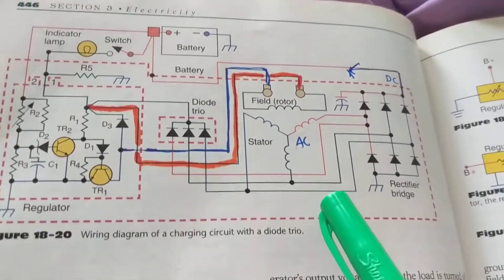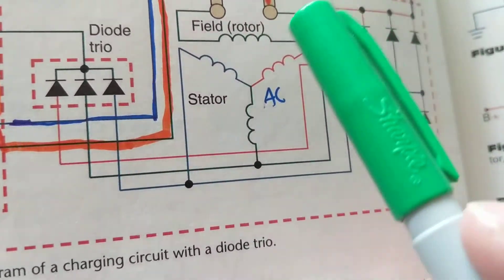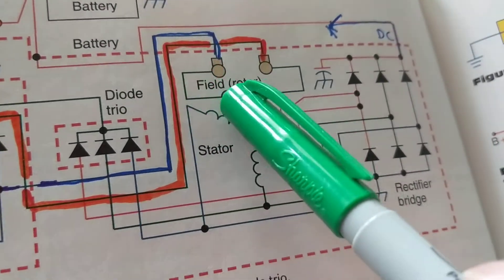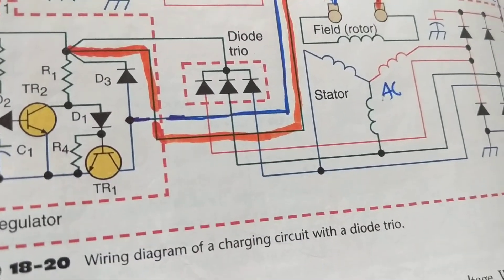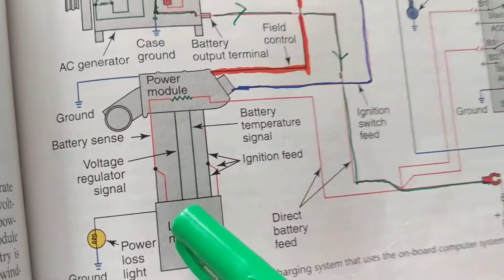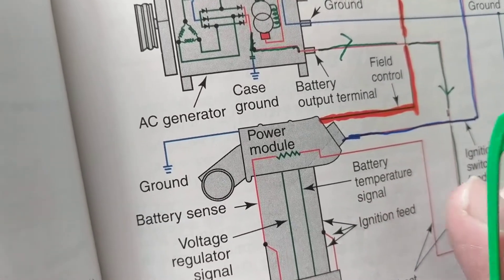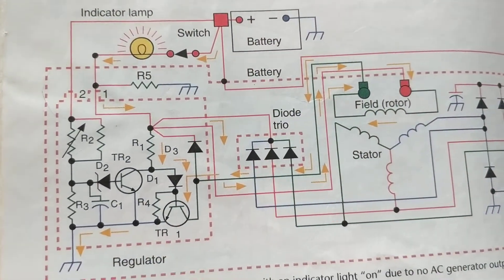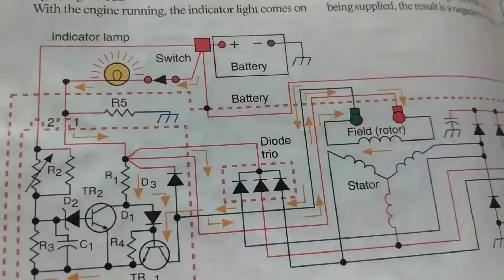wiring diagram HOW AN ALTERNATOR WORKS PART FOUR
how an alternator works part 4 this describes how the DC and AC parts of the alternator works how the AC generator the rotor and the stator produces ac voltage which is rectified by DC diodes also there are computer controlled alternators and also there are internal regulators,